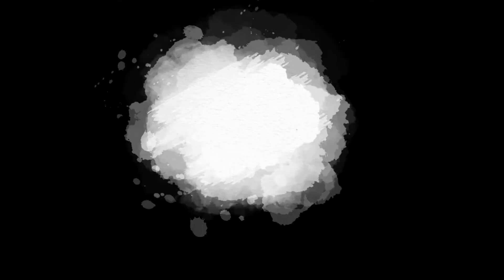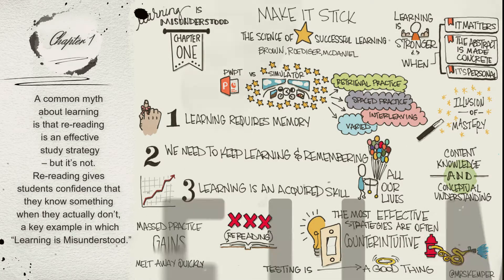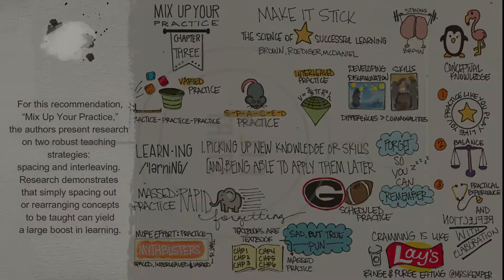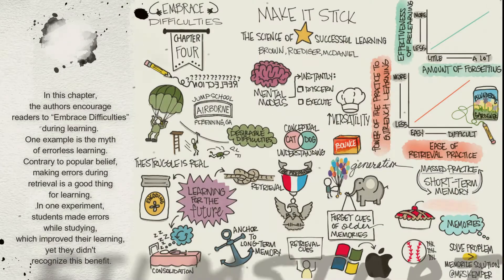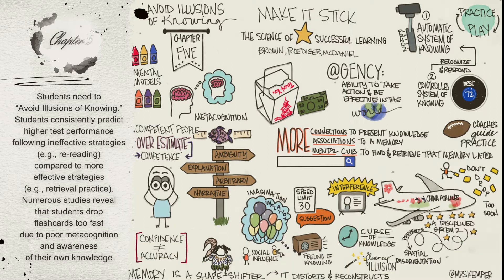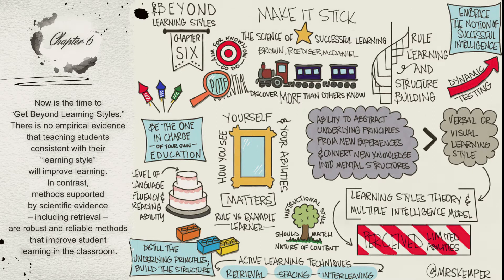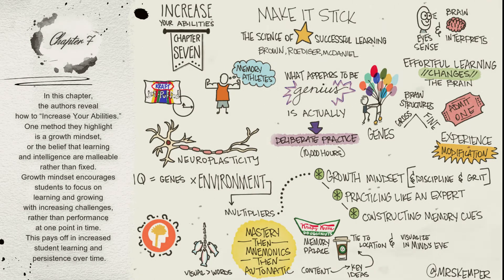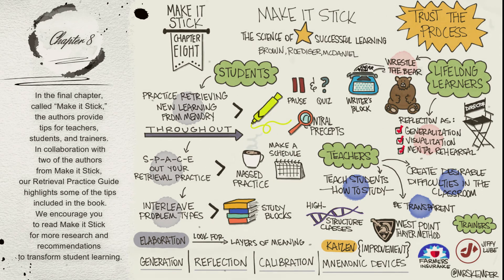I can't MAKE IT STICK!!! Science of successful learning EXPLAINED (Book summary)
By: Peter C. Brown  (Author), Henry L. Roediger III (Author), Mark A. McDaniel

Content: 2019 by Pooja K. Agarwal, Ph.D.
These beautiful sketch notes, created by Krystyna Gadd and Mary Kemper

To most of us, learning something "the hard way" implies wasted time and effort. Good teaching, we believe, should be creatively tailored to the different learning styles of students and should use strategies that make learning easier. Make It Stick turns fashionable ideas like these on their head. Drawing on recent discoveries in cognitive psychology and other disciplines, the authors offer concrete techniques for becoming more productive learners.

Memory plays a central role in our ability to carry out complex cognitive tasks, such as applying knowledge to problems never before encountered and drawing inferences from facts already known. New insights into how memory is encoded, consolidated, and later retrieved have led to a better understanding of how we learn. Grappling with the impediments that make learning challenging leads both to more complex mastery and better retention of what was learned.

Many common study habits and practice routines turn out to be counterproductive. Underlining and highlighting, rereading, cramming, and single-minded repetition of new skills create the illusion of mastery, but gains fade quickly. More complex and durable learning come from self-testing, introducing certain difficulties in practice, waiting to re-study new material until a little forgetting has set in, and interleaving the practice of one skill or topic with another. Speaking most urgently to students, teachers, trainers, and athletes, Make It Stick will appeal to all those interested in the challenge of lifelong learning and self-improvement.